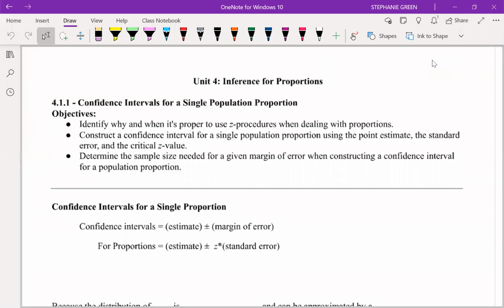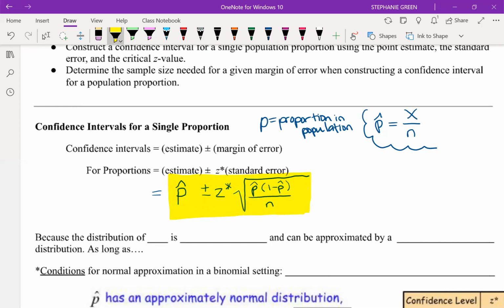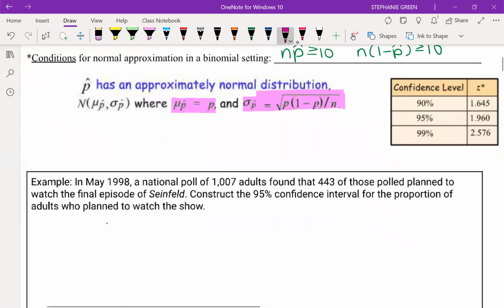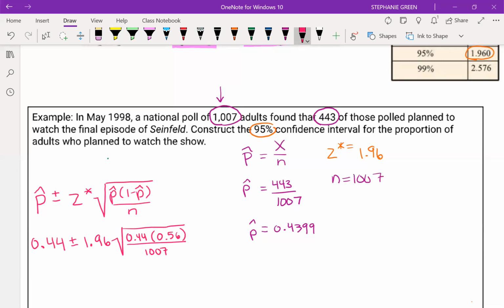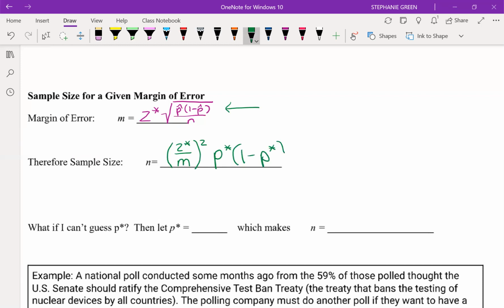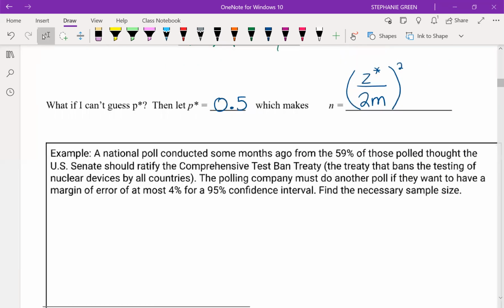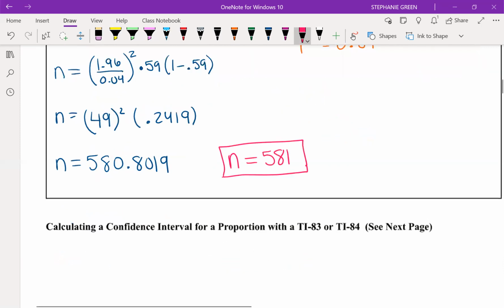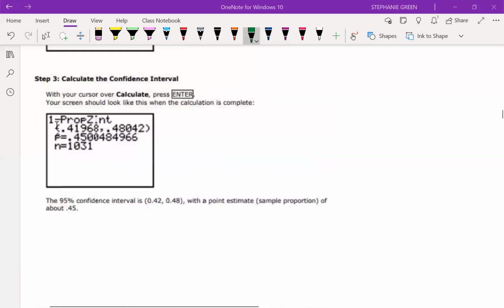4.1.1 Confidence Intervals for a Single Population Proportion